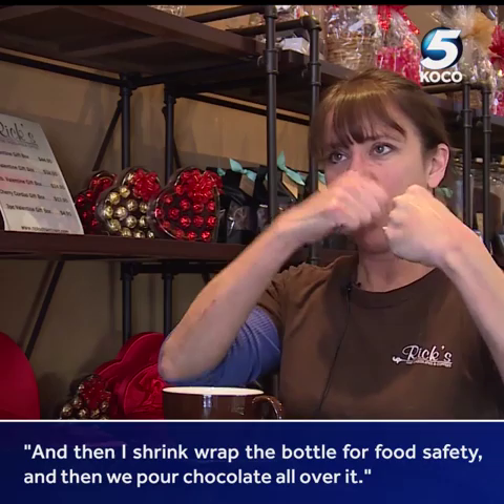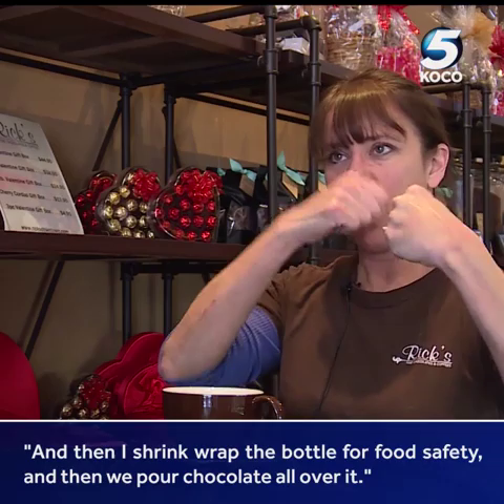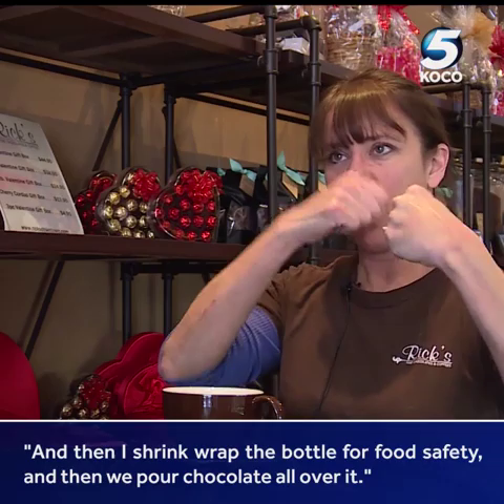Oklahoma chocolate shop offers unique, handmade treats for Valentine’s Day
Looking for a gift idea for your Valentine? Rick’s Fine Chocolates & Coffees, located in Guthrie, offers a variety of unique, handmade treats, including chocolate-covered wine bottles.

Watch the video to learn more, and get a behind-the-scenes look of how the chocolate is made!